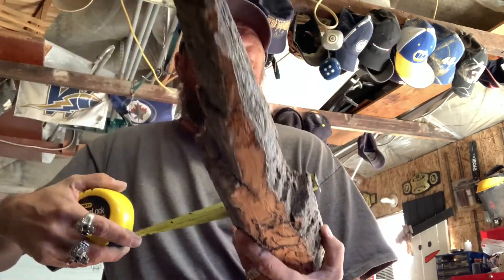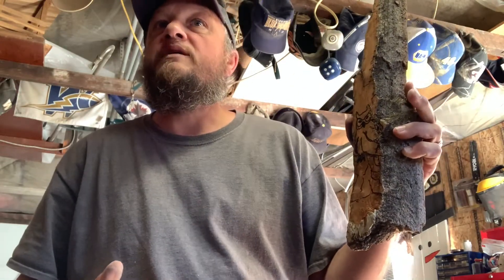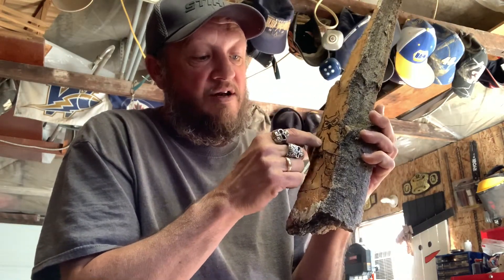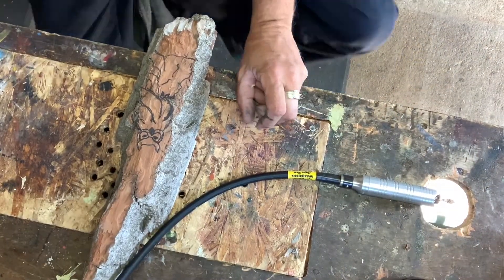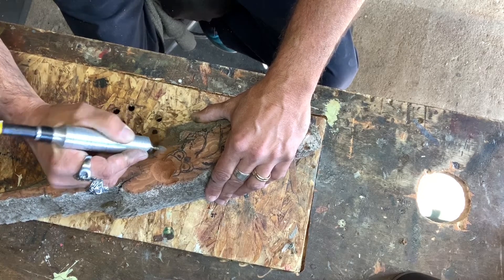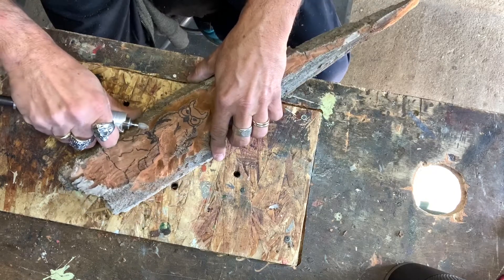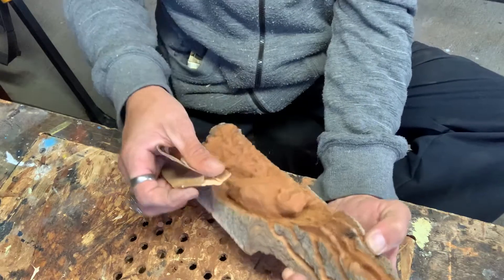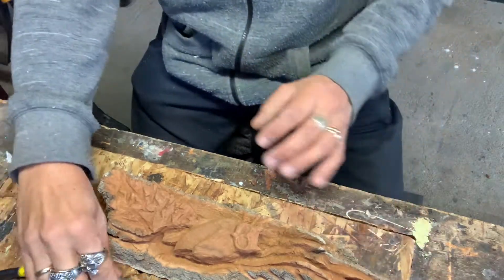1 Hour Carve ??? Yuppers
Challenge myself to carve a owl in 1 hour time
IF I CAN DO SO CAN YOU